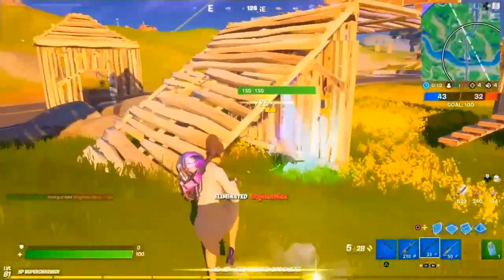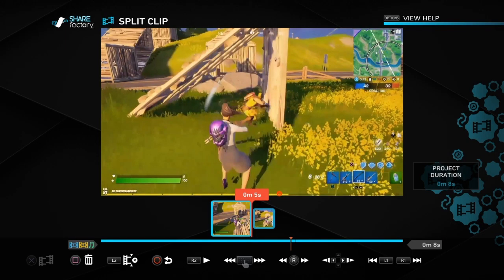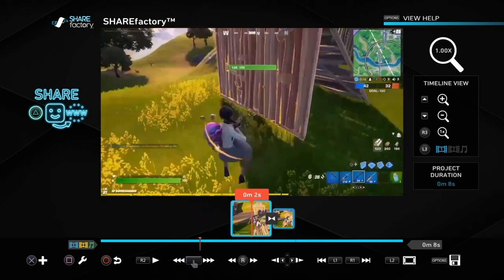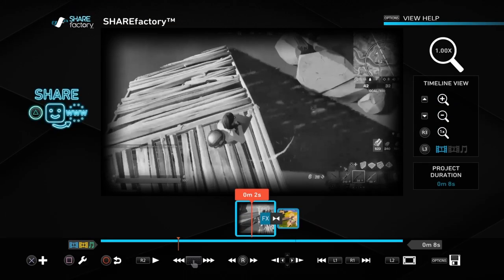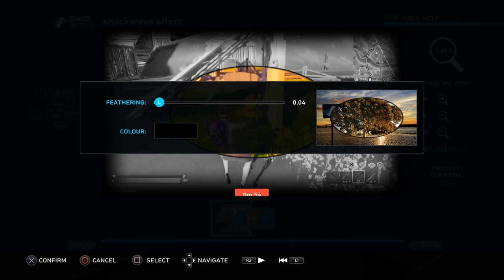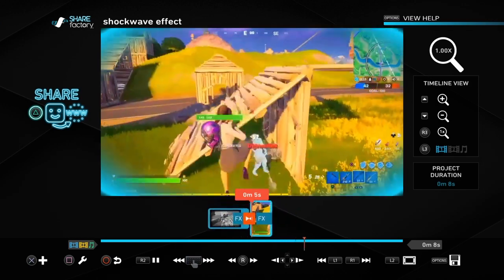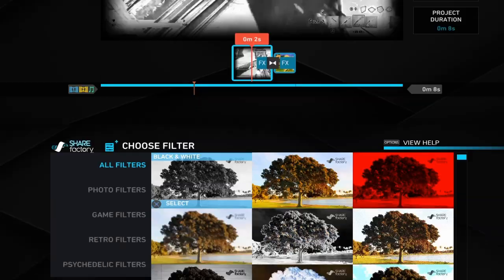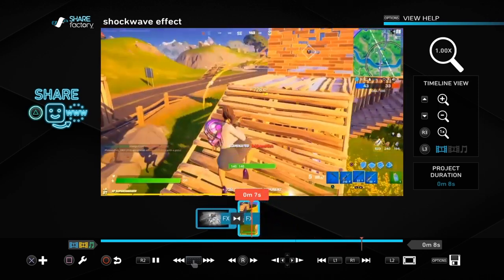How to Make Shockwave Effect in Sharefactory (Easy plus examples)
Sharefactory - How to make shockwave effect in sharefactory tutorial. In this video I show you how to do shockwave effect on sharefactory plus give you a few examples of how different filters look so you know option you have for your videos.

Grow your channel with VidIQ free Chrome Extention. Therefore if you use this link and at some point take out a paid subscription then I may get some commission from your subscription at no extra cost to you at all.